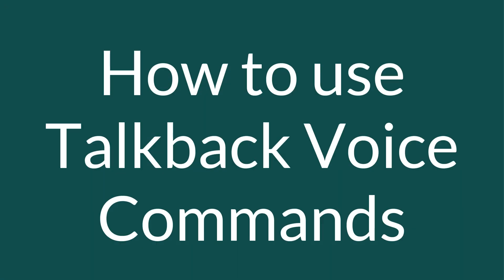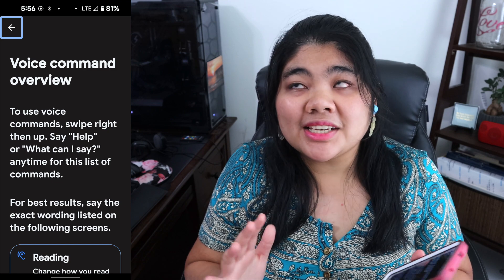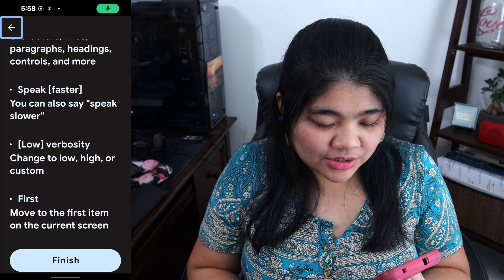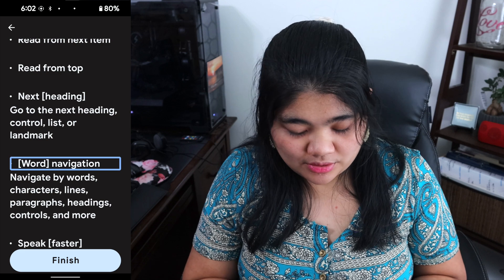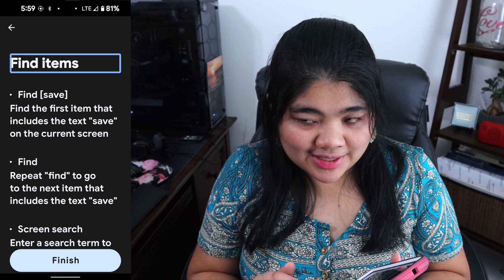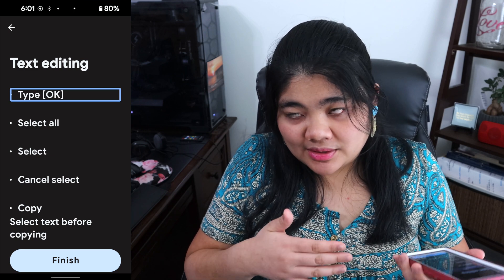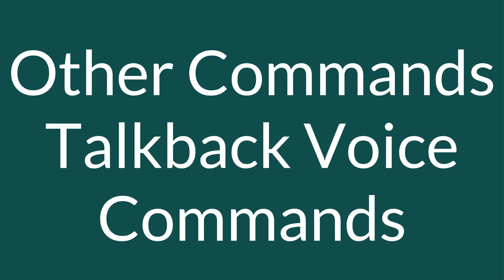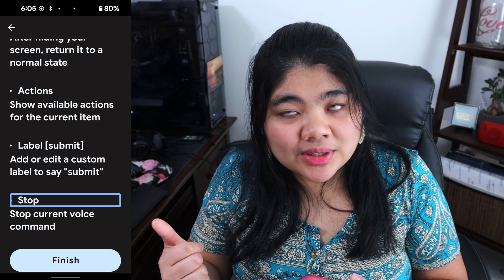Talkback Voice Commands | Android Accessibility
How to use Voice Commands with Android's Talkback!

0:00 Use Voice Commands with Talkback
0:45 How to start Talkback Voice Commands
2:09 Reading Talkback Voice Commands
4:26 Find Talkback Voice Commands
5:21 Text Editing Talkback Voice Commands
6:30 Device Navigation Talkback Voice Commands
6:42 Other Talkback Voice Commands
7:52 Future of Talkback Voice Commands